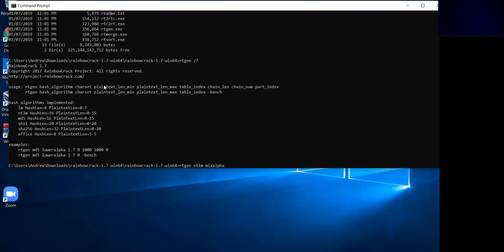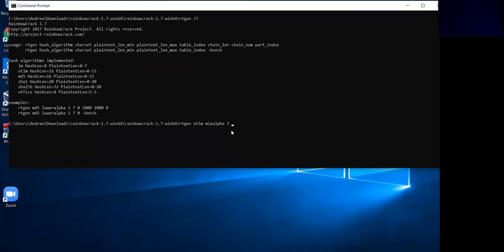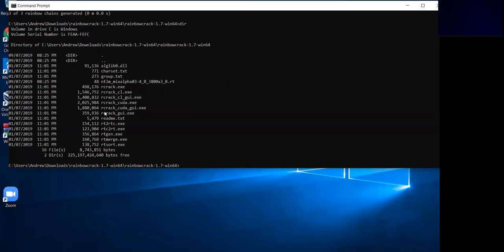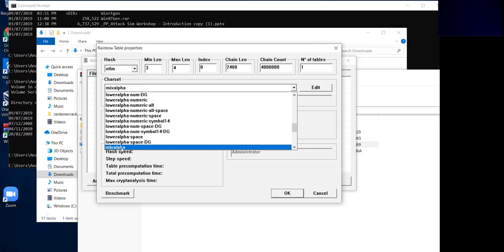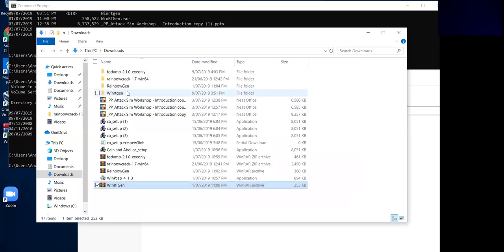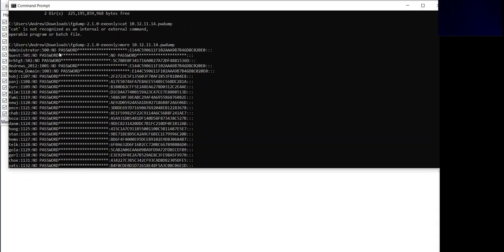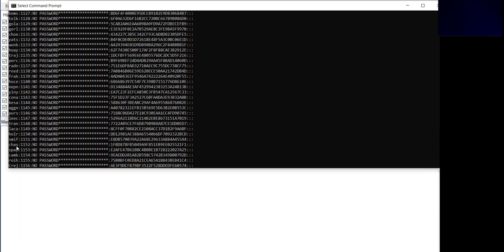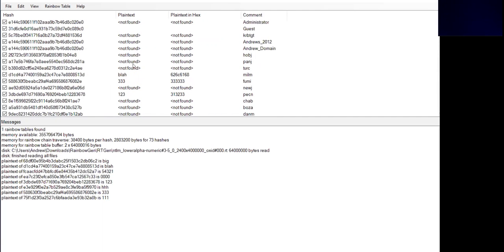Rainbow Tables Explained: How Hackers Crack Passwords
In the world of cybersecurity, rainbow tables are a powerful tool for cracking passwords. But what are rainbow tables, and how do they work? In this video, we'll explore the basics of rainbow tables, including how they're created and used to crack passwords. We'll also look at some of the challenges and limitations of using rainbow tables, and discuss best practices for protecting against them.